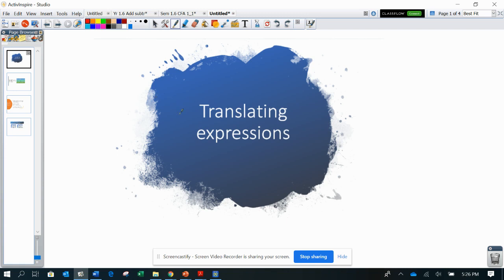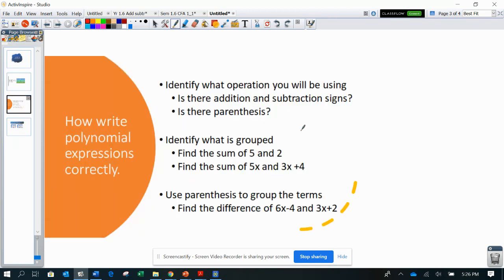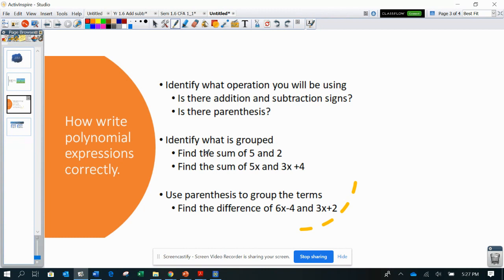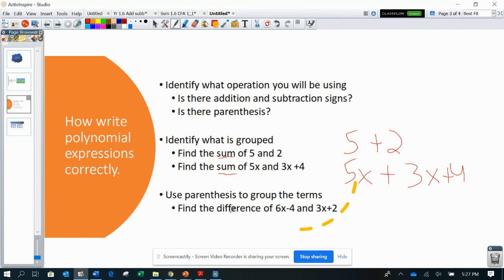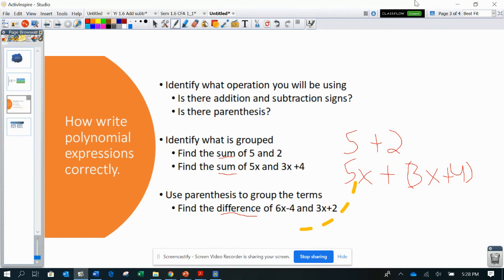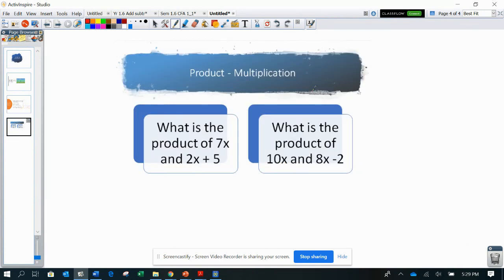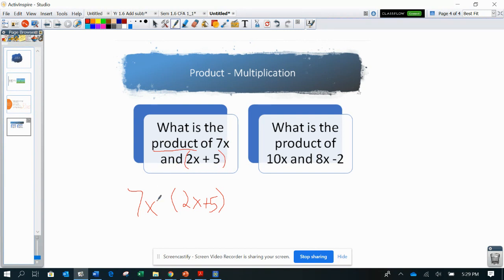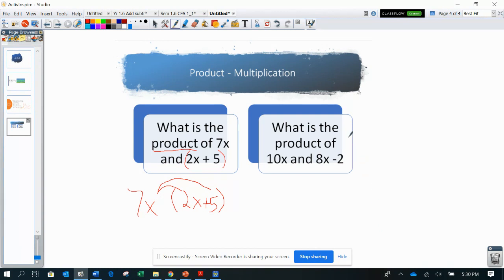Translating polynomial expressions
Translating